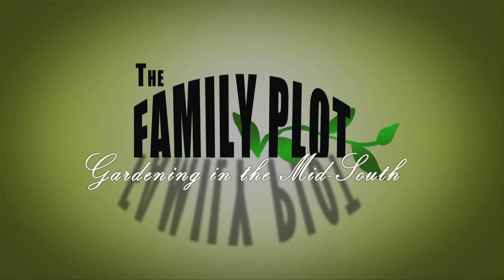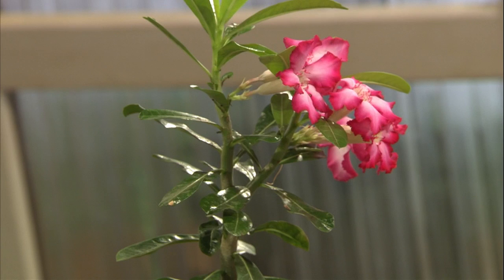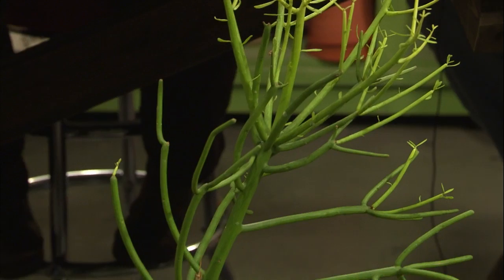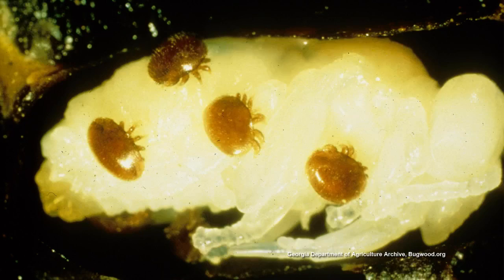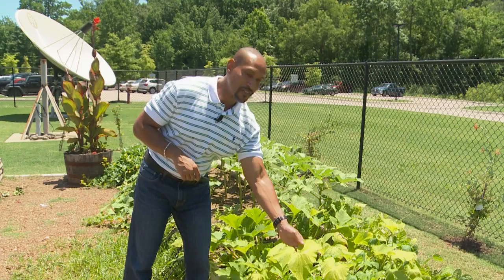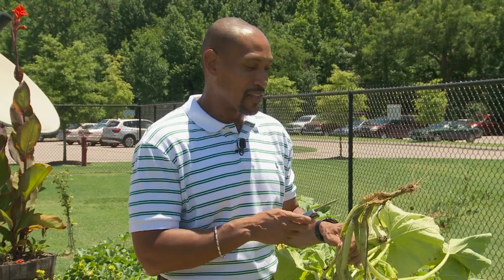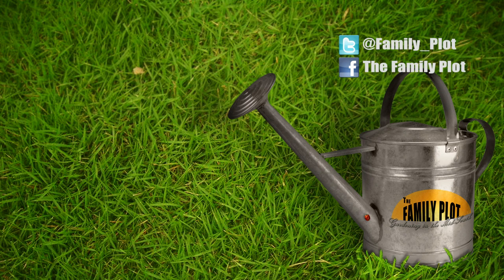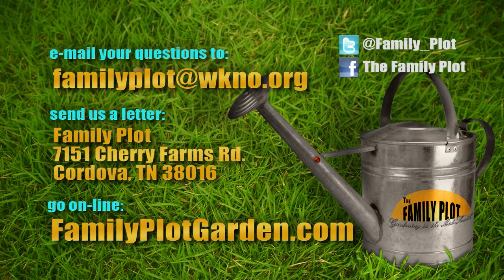The Family Plot – July 23, 2016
Lauri Williams from Memphis Botanic Garden talks about houseplants and brings some unusual specimens. The Bartlett Bee Whisperer David Glover gives an update on colony collapse disorder is and talks about how bees use static electricity to find nectar and pollinate flowers.